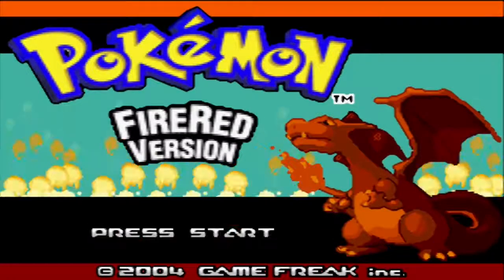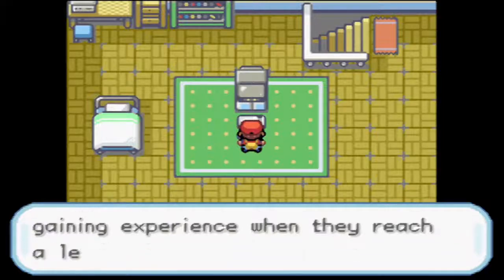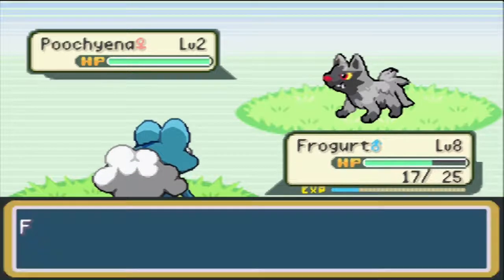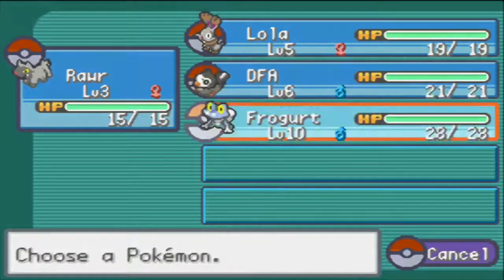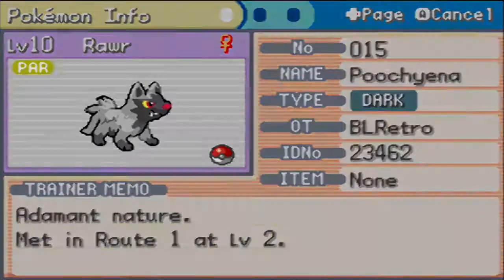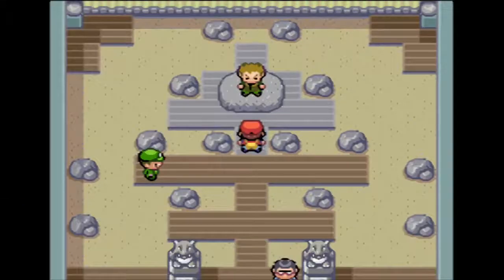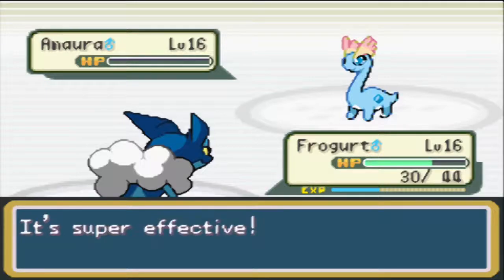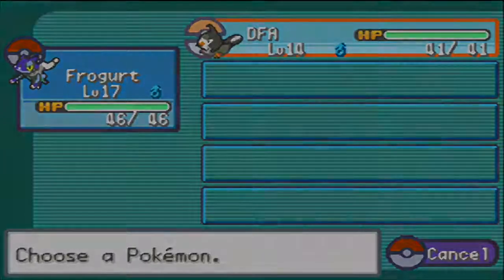My First Nuzlocke EVER!!! Pokemon Nameless Fire Red - Rock Hard Brock - BLRetro - EP#1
So, finally, I'm attempting a Nuzlocke... Episode 1!

I've been curious about Nuzlockes for years at this point, but have never actually taken the plunge, both through fear of losing an entire game's worth of progress, and also because of being unsure about following the rules correctly. This ROM Hack solves the rules issue at the very least!!

Pokemon Nameless Fire Red solves the problem by having BUILT IN Nuzlocke Rules, making it part of the core gameplay. And also adding extra Pokemon (Up to Gen 6), as well as Gen 6 mechanics. For anyone unsure about what Nuzlocke Rules are, here are the basics:

Any Pokémon that faints is considered dead, and must be released or put in the Pokémon Storage System permanently (or may be transferred to another game, as long as the Pokémon is never able to be used again during this run).

The player may only catch the first wild Pokémon encountered in each area, and none else. If the first wild Pokémon encountered faints or flees, there are no second chances. If the first encounter in the area is a double battle, the player is free to choose which of the two wild Pokémon they would like to catch but may only catch one of them. This restriction does not apply to Pokémon able to be captured during static encounters, nor to Shiny Pokémon.

The player must nickname all of their Pokémon, for the sake of forming stronger emotional bonds.

The player may only use Pokémon they have obtained themselves, meaning Pokémon acquired through trading, Mystery Gifts, etc., are prohibited.

I will be using the Dupes Clause, Shiny Clause and Gift Clause throughout this run.

I appreciate you all so much and thank you for consuming the content over the course of this series! xD Of course, please like and subscribe if you do genuinely enjoy what I'm doing here, it means a lot and will seriously help with my goals for the channel. Let me know any thoughts you have in the comments down below. Enjoy the playthrough, and as always, thank you so much!